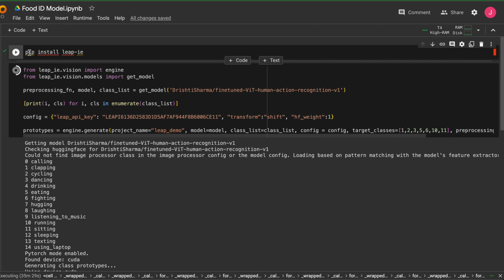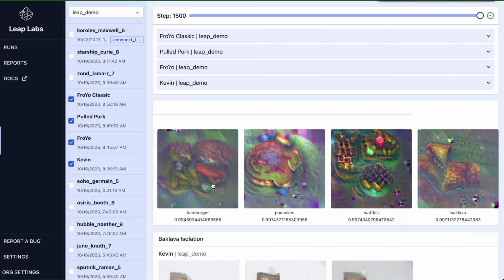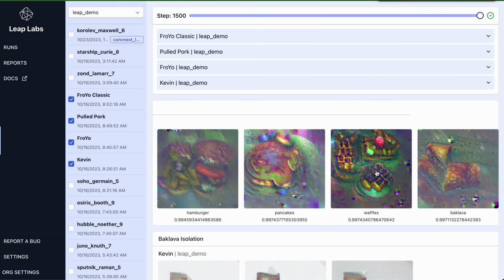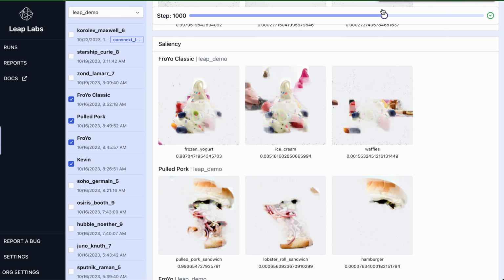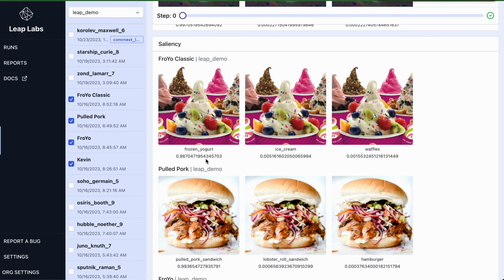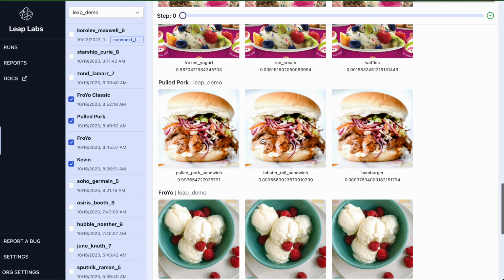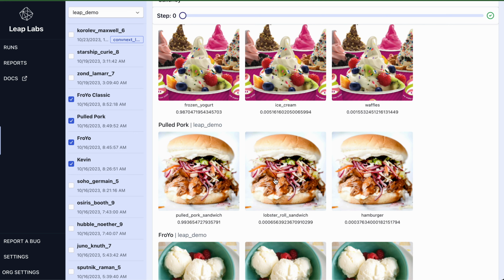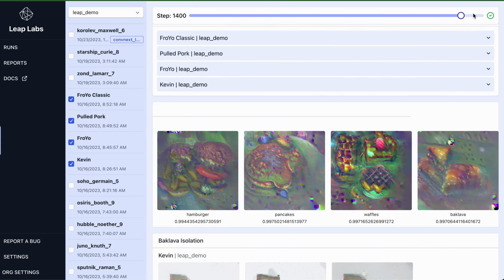Food ID Dashboard Demo